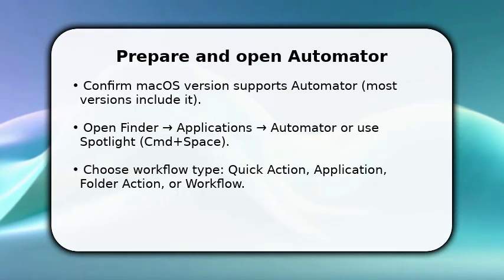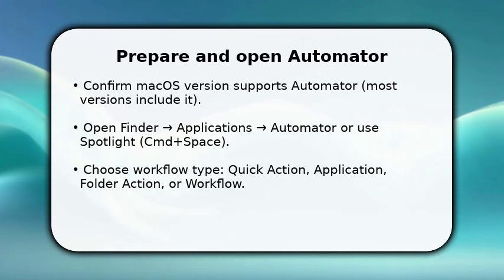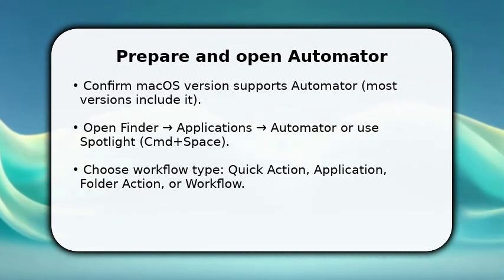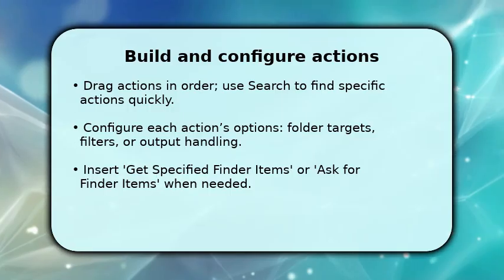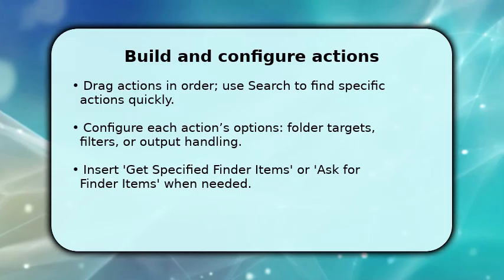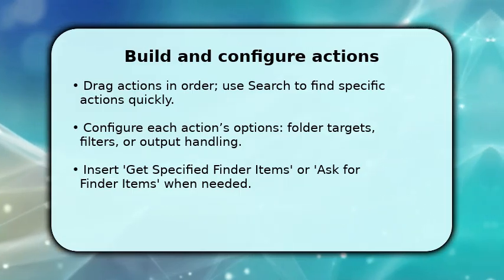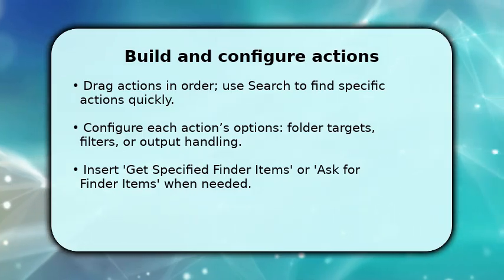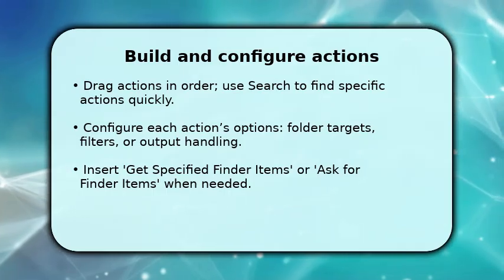How to Use Automator Macbook - Step by Step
Learn the step-by extricate process of using Automator on your MacBook with our comprehensive guide. From creating simple scripts to automating complex tasks, discover how to streamline workflows and enhance productivity.